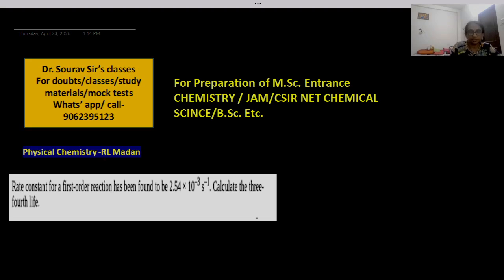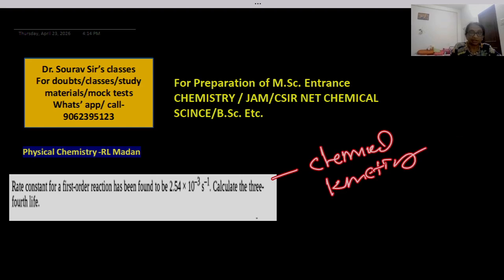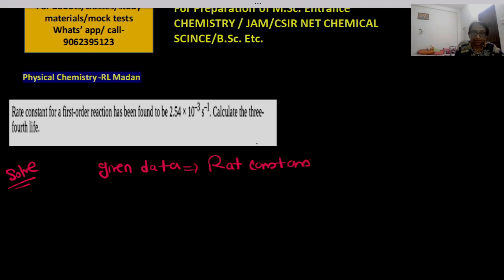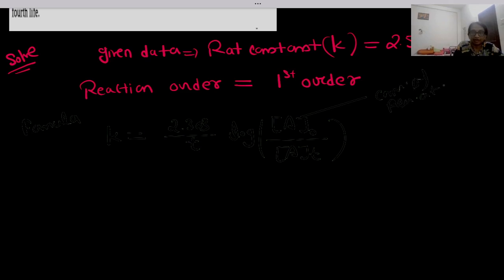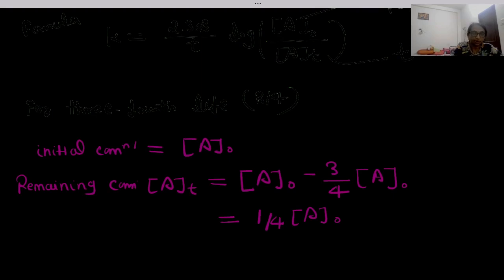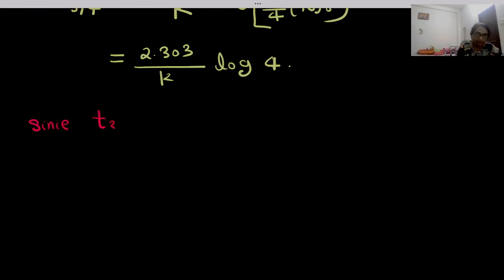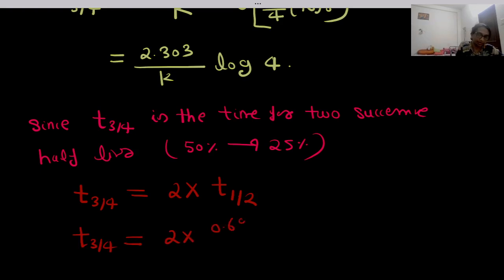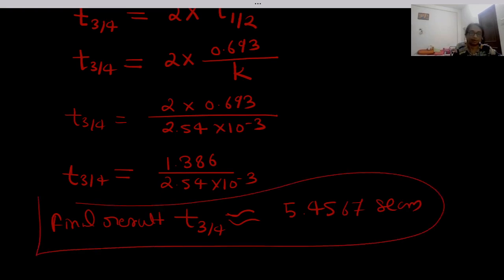R L Madan Exercise 3 Solutions | Clear Concept Breakdown for Statistics & Exam Preparation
Welcome to one of the most detailed and student-friendly sessions on R L Madan Book Exercise 3 Solutions with Clear Concept Breakdown. 📘✨

This lecture is specially designed for students of Mathematics, Statistics, B.Sc, M.Sc, university semester examinations, and competitive examinations who want proper conceptual understanding along with complete step-by-step solutions.

In this video, every question from Exercise 3 is explained with a “Concept Breakdown” approach where the main focus is not only on solving the problem but also on understanding the logic, interpretation, and statistical thinking behind every method.

Most students solve textbook exercises mechanically without understanding:
❌ Why a specific formula is used
❌ How concepts are connected internally
❌ Which theorem is applicable and why
❌ How textbook questions help in competitive exams
❌ How to interpret mathematical statements properly

This lecture is designed to remove these difficulties through detailed explanation and conceptual clarity.

🎯 What You Will Learn in This Session:
✅ Complete Exercise 3 Solutions
✅ Step-by-Step Problem Solving
✅ Clear Concept Breakdown
✅ Statistical Interpretation Techniques
✅ Smart Formula Application
✅ Examination-Oriented Problem Solving
✅ Hidden Pattern Recognition
✅ Error Reduction Methods
✅ Logical Mathematical Thinking
✅ Analytical Understanding Development

Every solution is explained in a very systematic and student-friendly way so that difficult concepts become easier to understand and apply.

📚 This Session Is Highly Useful For:
🎓 B.Sc Statistics Students
🎓 M.Sc Mathematics Students
🎓 M.Sc Statistics Students
🎓 UGC NET Mathematics & Statistics
🎓 CSIR NET Aspirants
🎓 IIT JAM Mathematics & Statistics
🎓 ISI Entrance Preparation
🎓 University Semester Examinations
🎓 Competitive Quantitative Aptitude Learners

That is why developing conceptual clarity through textbook exercises becomes extremely important.

The teaching style used here helps students strengthen both academic performance and competitive examination preparation together.

🌟 Special Features of This Lecture:
✔ Detailed Stepwise Explanation
✔ Concept-Oriented Teaching
✔ Student-Friendly Advanced Learning
✔ Smart Problem-Solving Methods
✔ Examination-Oriented Strategy
✔ Deep Analytical Understanding
✔ Strong Foundation Building
✔ Easy Understanding of Difficult Concepts

At Dr. Sourav Sir’s Classes, we believe that textbook exercises are one of the strongest tools for building long-term mathematical and statistical understanding. Proper mastery of textbook concepts helps students perform much better in advanced competitive examinations.

💡 Our Teaching Philosophy:
“Clear concepts create confident problem solvers.”

That is why every lecture focuses on:
📊 Conceptual Clarity
🧠 Logical Thinking
⚡ Smart Problem Solving
🎯 Examination Preparation
📖 Analytical Understanding

This approach helps students improve confidence, speed, and conceptual understanding together.

📢 Important Advice for Students:

While solving textbook exercises:
✔ Do not memorize blindly
✔ Understand why each step is used
✔ Observe hidden patterns carefully
✔ Build logical interpretation skills
✔ Practice concept-based learning regularly

These habits make mathematics and statistics significantly easier and more enjoyable.

✅ Easy Explanation of Tough Concepts
✅ Examination-Oriented Teaching Style
✅ Advanced Yet Student-Friendly Learning
✅ Strong Conceptual Foundation
✅ Smart Analytical Approaches
✅ Practical Mathematical Understanding
✅ Regular Practice & Guidance

We Provide:
✔ Online Classes
✔ Offline Classes
✔ PYQ Discussion Sessions
✔ One-to-One Mentorship
✔ Doubt Clearing Support
✔ Advanced Problem Solving Workshops

Students from across India and abroad join our programs for mathematics, statistics, and competitive examination preparation.

🔥 If you genuinely want to improve your understanding of R L Madan Exercise 3 and build stronger conceptual foundations in mathematics and statistics, then this lecture series will help you develop confidence and analytical thinking ability.

Remember:
“Strong concepts turn difficult problems into manageable problems.” 📘🚀

📤 Share with Friends & Study Groups

Thank you for supporting quality educational content and advanced learning.